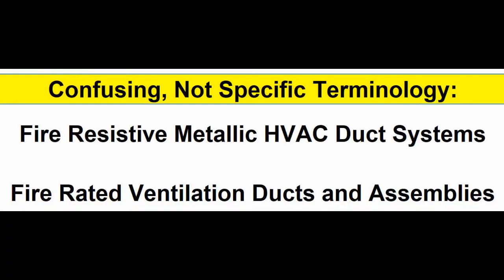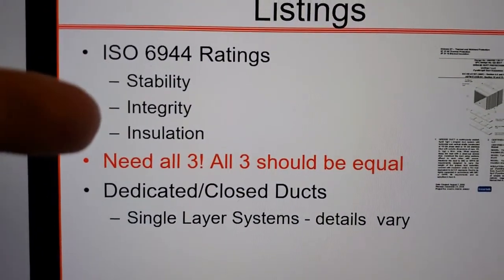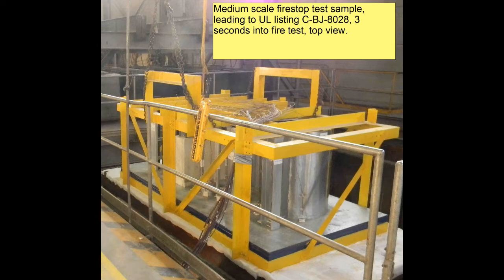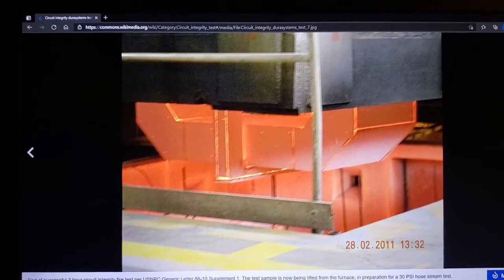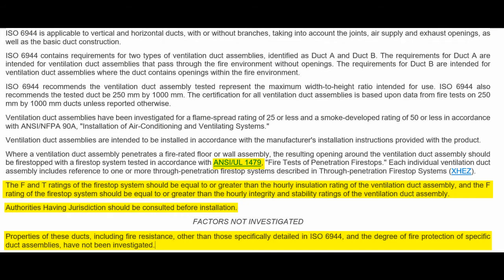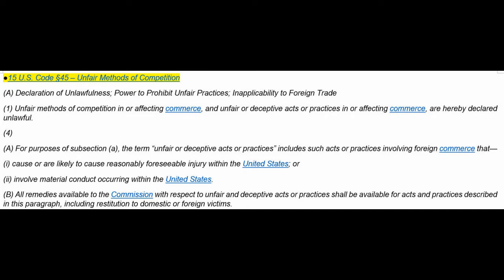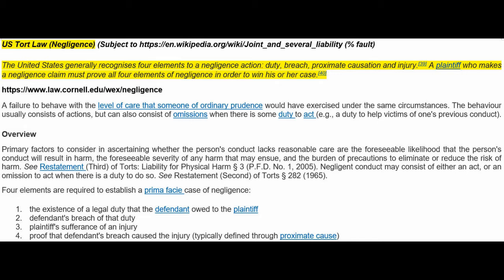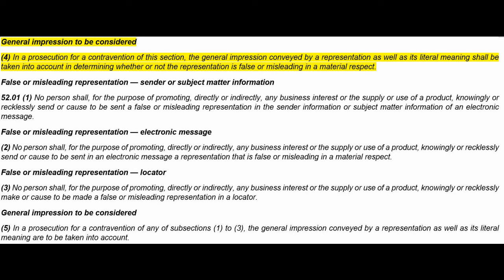Debunking ISO 6944 and ASTM E2816 - Considerations for AHJs in permitting shaft alternates per IBC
Duct fireproofing to ISO 6944 & ASTM E2816 has been used in buildings under the "alternates" process - alternates to systems tested to ASTM E119, UL263, CAN/ULC-S101 & NFPA 251. The actual use is for pressurisation ductwork. This actual use for pressurisation ductwork is not always clearly identified in the standards themselves or in marketing information. But it is on construction sites. Since smoke exhaust ductwork is typically return air ductwork, which has no requirement for fireproofing, that leaves pressurisation. There are no thermocouples inside of the duct, in the engulfment test samples in ISO6944/ASTM E2816. Therefore, it can get hot enough inside the ductwork, in the furnace, which represents an engaged compartment, to short out the pressurisation fans sitting inside, & yet still get a rating under ISO6944 and/or ASTM E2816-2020a and prior versions. Also, ISO6944 is criticised in ASTM E2816 and some marketing materials. But ISO 6944 versions after 1985 include for duct expansion, causing penetrant growth pressure towards the firestop, which is not tested under ASTM E2816. E2816 does not mention this with its criticisms of ISO6944. Also, neither E2816, not ISO6944 test a level change with a connection between vertical and horizontal ductwork - this despite the known fact, codified in ISO 6944, and high school level physics, that steel elements first expand under heat, before they reach critical temperature and can collapse once the critical temperature is reached, all of which is known. This is why we have been fireproofing structural steel for many decades. There are software programs in the public domain for predicting steel element expansion as a function of heat exposure. But still, E2816 does not test a level change from horizontal to vertical - only a "T-connection-to-nowhere" in the vertical engulfment test sample. So, a first year construction worker ought reasonably to know that steel expands as a result of heat exposure, but E2816 doesn't test a level change connection known to exist in the field, while criticising ISO6944, which has, by now included a test provision for duct expansion. This video is intended to be viewed by buidling officials & fire prevention officers asked to permit duct fireproofing or fire-resistive ductwork qualified to ISO6944/ASTM E2816, as an alternate shaft. The code requires that shafts are qualified to ASTM E119 / CAN/ULC-S101 / UL263. AHJs are encouraged to obtain their own copies & compare the Conditions of Acceptance per E119/UL263/S101 for non-loadbearing walls (fire, heat and hose stream must not get through), to the contents of ISO 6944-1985 and ISO 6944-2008 and ASTM E2816, up to and including the 2020a version, all of which were rejected at the Committee Level of the April 2021 ICC Code Hearings. If the intended use of the duct fireproofing is pressurisation, then, it follows, that the pressurisation, which is a sealed unit, and is electrical equipment, must be kept from shorting out. How do we keep electrical equipment from shorting out behind fireproofing? We keep the maximum temperature rise below 140°C - which is code intent currently by setting E119 and UL 263 as the baseline of fire protection performance, specifically, the Conditions of Acceptance for non-loadbearing walls. Also there is UL1724, ASTM E1725 and USNRC GL8610-Supplement 1, all of which are used for electrical fireproofing - See Circuit Integrity on Wikipedia, for example. All of these have the same thermal requirements as E119/S101/UL263.) ISO6944 and ASTM E2816 put the burden of the hose stream and the thermal performance on the FIRESTOP PORTION of the test (a small portion of the ductwork in a building). That means the fan can short out in minutes and the test still passes. If the fan is inoperable in minutes, the duct system is absolutely useless because no cool air is being sent to the protected area without an operable fan. But the systems are rated for 2 hours. This video examines the public domain UL listing categories/preambles, some public domain special interest marketing information and comparative fire testing information, as well as legal statutes found in a Google search, which may or may not be applicable. If you are an AHJ, compare the test standards themselves, and their contents, and see what the thermal and hose stream data actually comes from, and whether this can be judged to represent code intent for shaft alternatives. The presenter is not a lawyer, not giving legal advice & is encouraging viewers to presume the contents 2 be complete & utter nonsense. Just compare the actual test standard contents against code intent & think about the purpose of the pressurisation fan & what such electrical equipment needs to function as intended, & how code intent relates in terms of the Conditions of Acceptance for non-loadbearing walls per ASTM E119, UL 263, NFPA 251, CAN/ULC-S101 (which are all the same for non-loadbearing walls). ASTM E119 is over 100 years old.